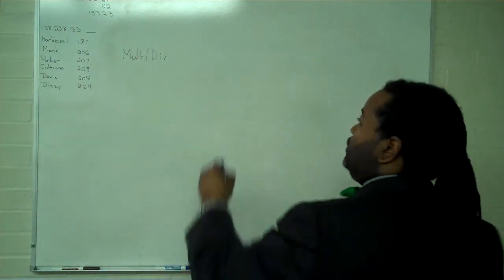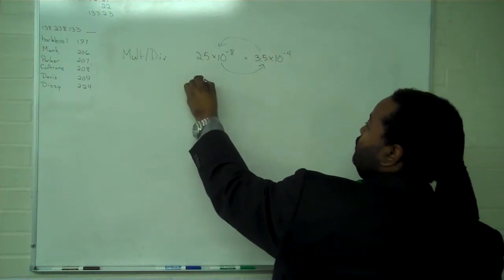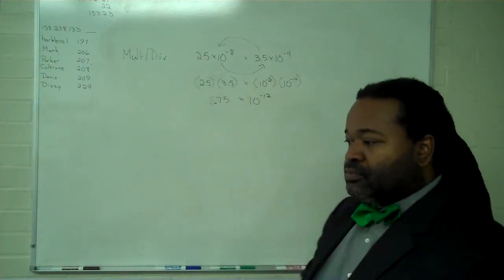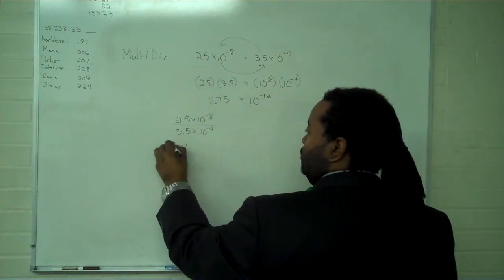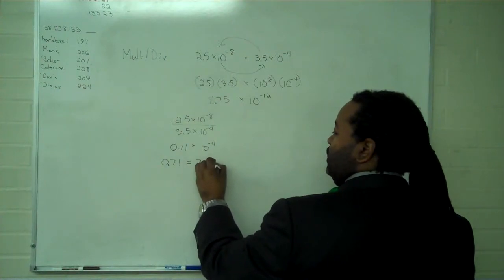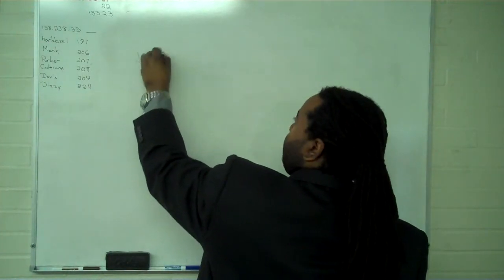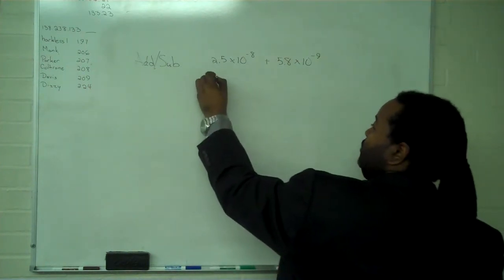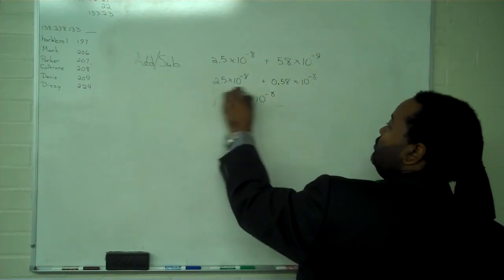Scientific Notation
A short tutorial on how to use scientific notation to do multiplication, division, addition or subtraction without the use of a high-end scientific calculator.